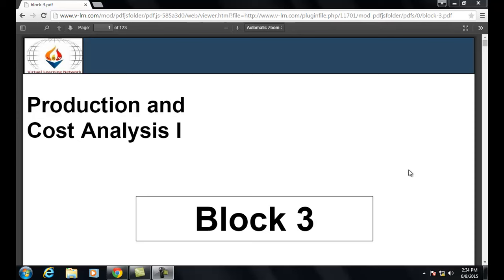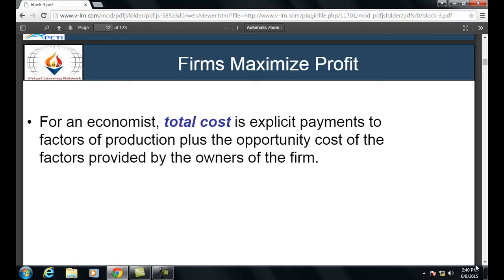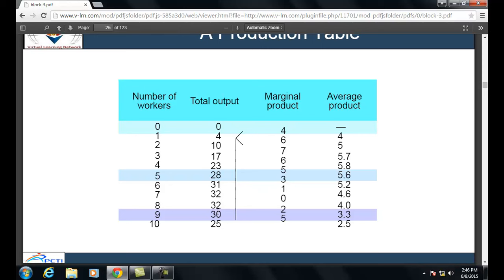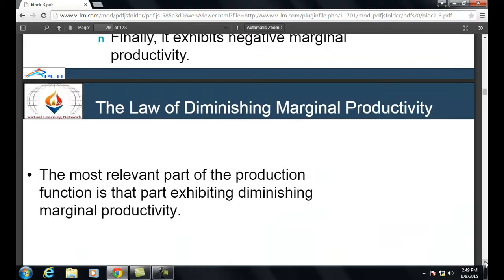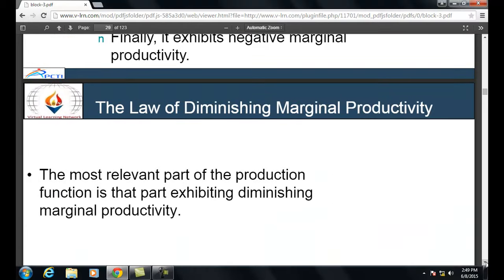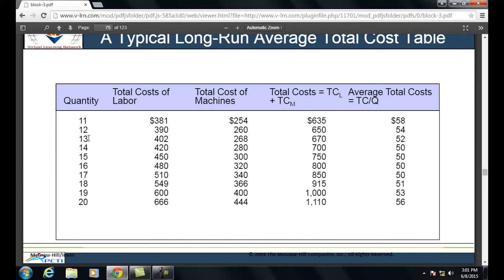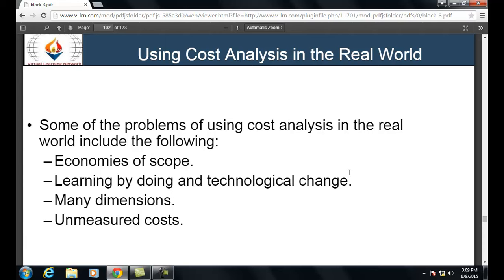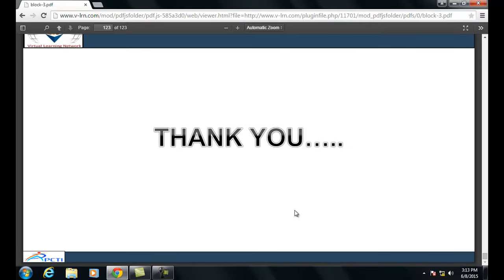MS09-Session 2 block 3